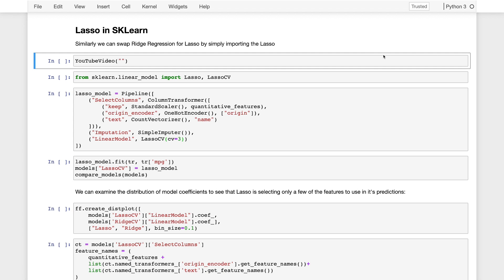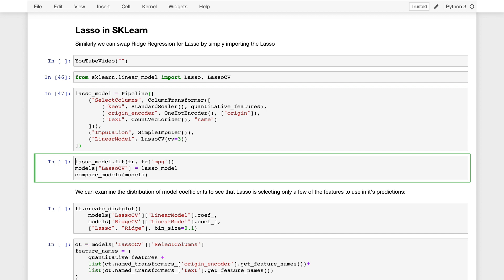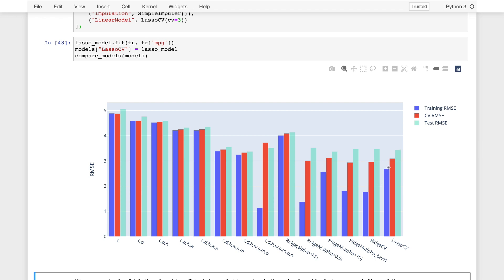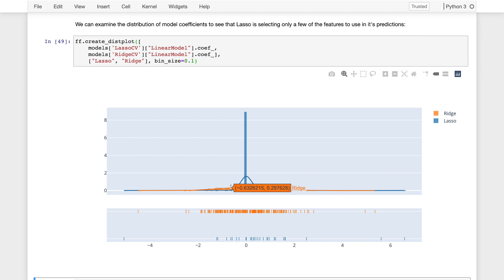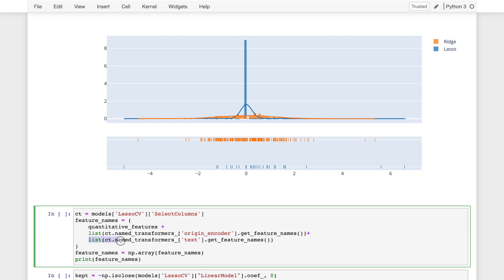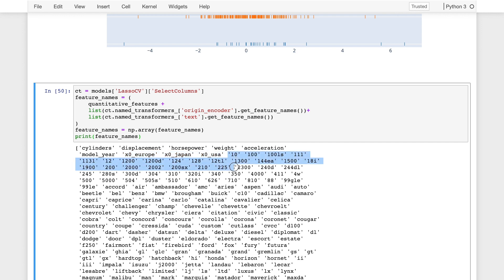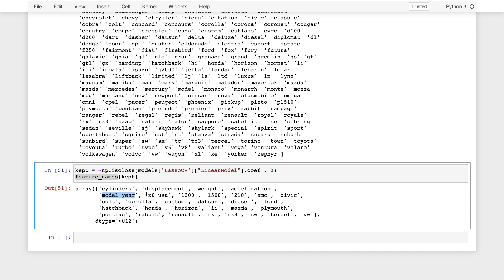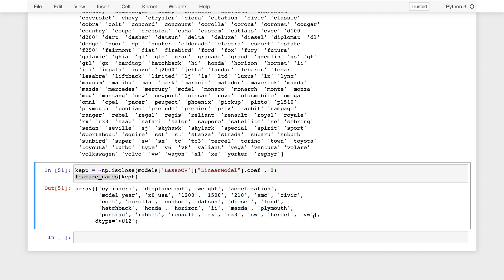Lecture 19.06 - Lasso in Scikit Learn